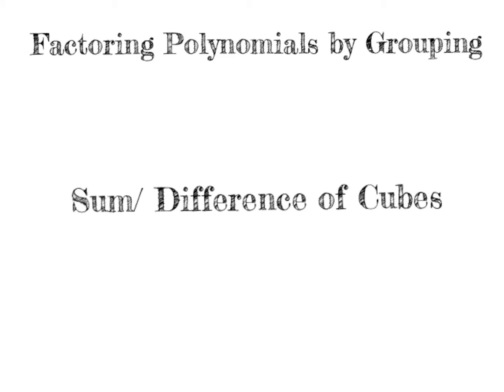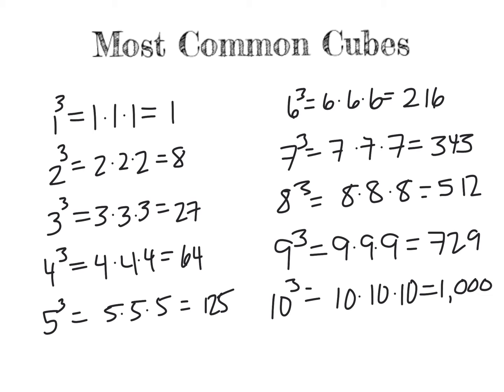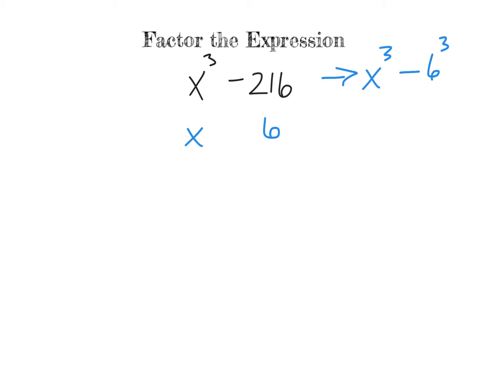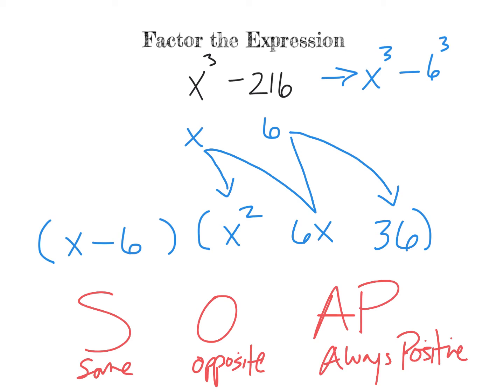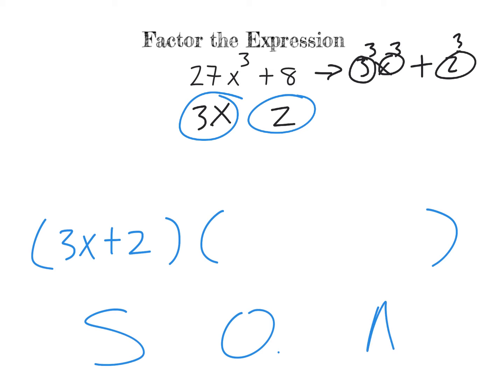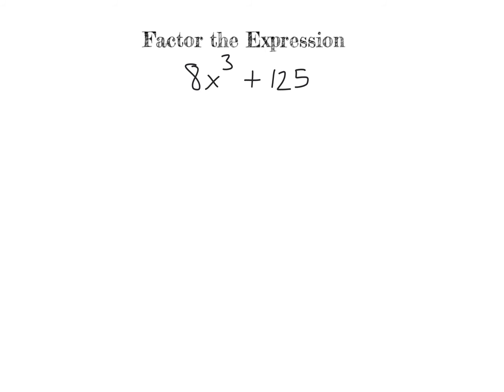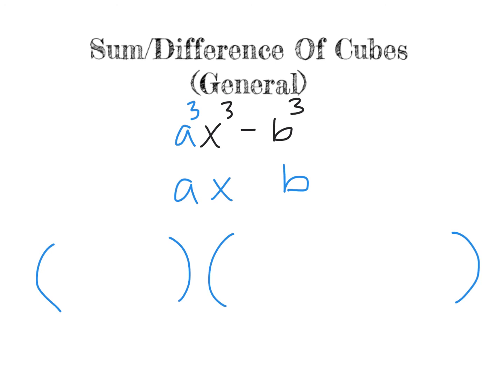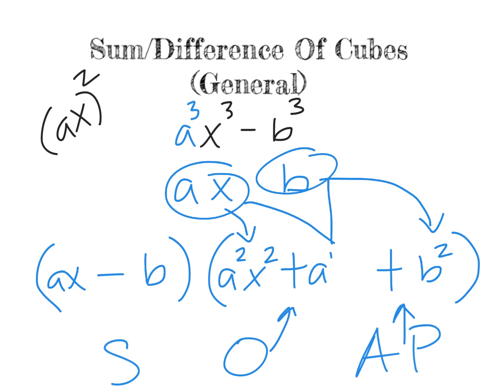Sum/Difference Of Cubes.mp4